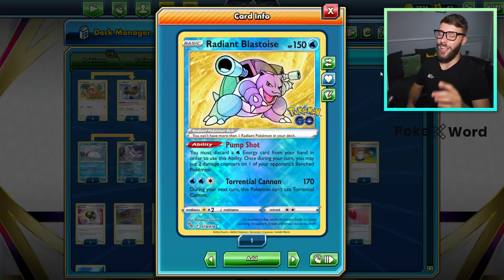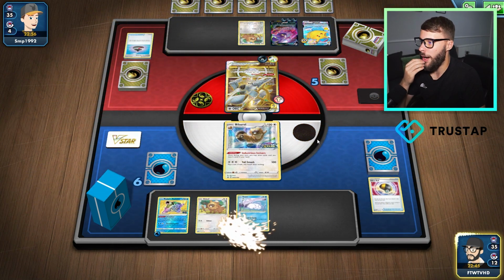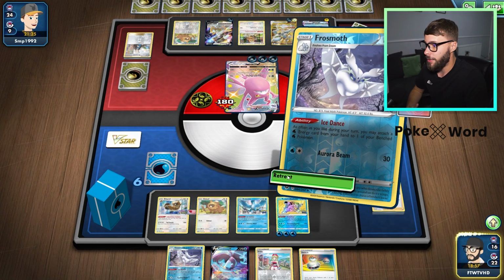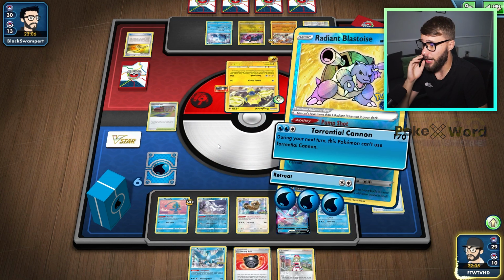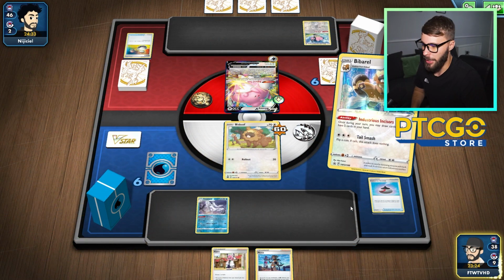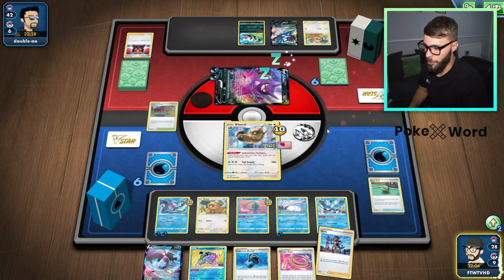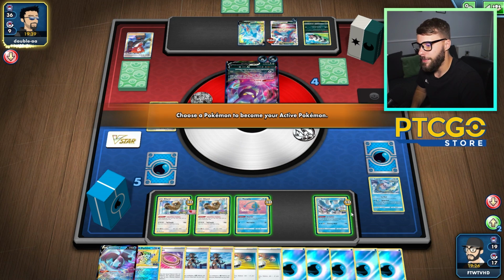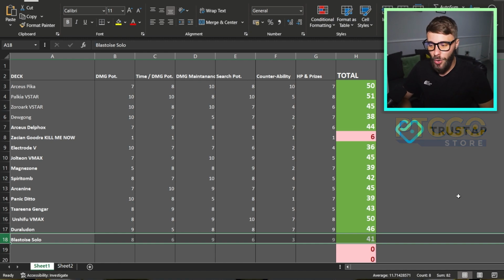Radiant Blastoise is the ONLY ATTACKER & BROKEN with Nessa Loop!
#Pokémon - 14

* 3 Bidoof BRS 120
* 2 Bibarel PR-SW 188
* 1 Articuno PGO 24
* 1 Lapras FST 54
* 1 Lumineon V BRS 40
* 1 Manaphy BRS 41
* 1 Radiant Blastoise PGO 18
* 2 Snom SHF 29
* 2 Frosmoth SSH 64

* 4 Nessa VIV 157
* 2 Escape Rope BST 125
* 4 Irida ASR 147
* 1 Evolution Incense SSH 163
* 2 Training Court RCL 169
* 4 Quick Ball FST 237
* 2 Klara CRE 145
* 3 Air Balloon SSH 156
* 4 Level Ball BST 129
* 2 Ultra Ball BRS 150
* 2 Boss's Orders BRS 132
* 1 Hisuian Heavy Ball ASR 146
* 2 Capacious Bucket RCL 156
* 3 Switch SSH 183

#Energy - 10

* 10 Water Energy SMEnergy 3